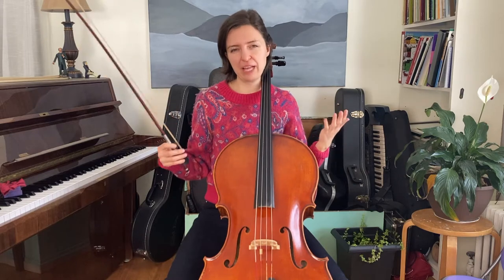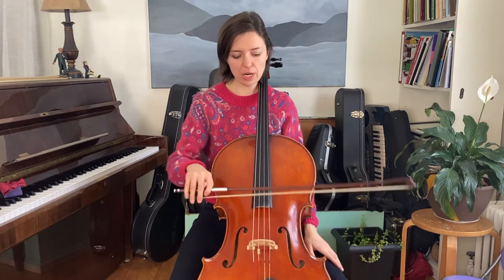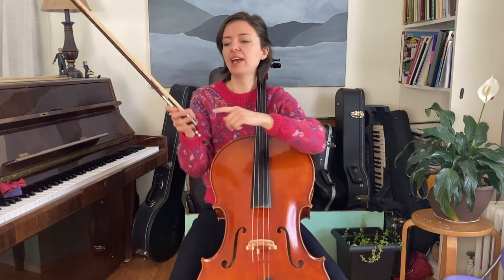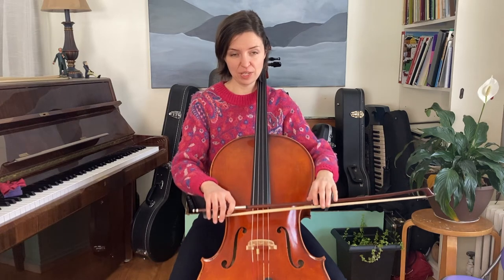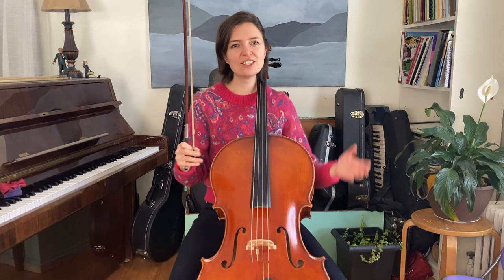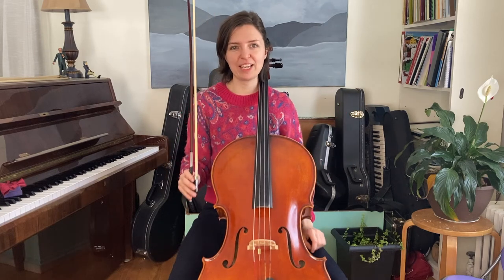Cello Tip 3: If your thumb gets sore, try this!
All about balancing the weight of the bow between the right hand and the string!

Psst! Discover the cello with me! 💛 Upbeat videos and stories in your inbox every 10th and 20th.